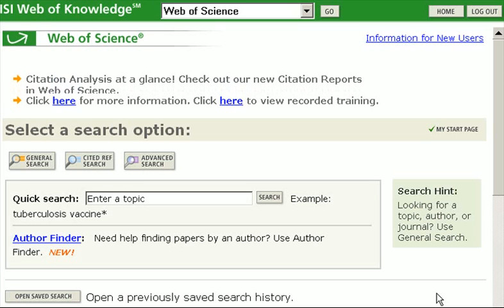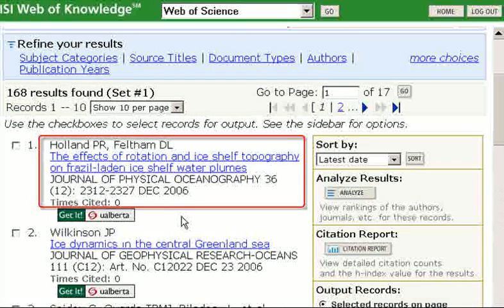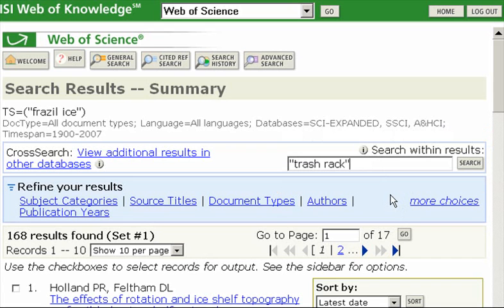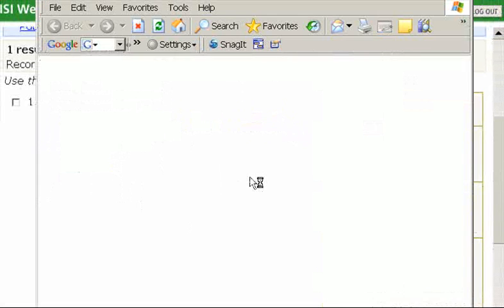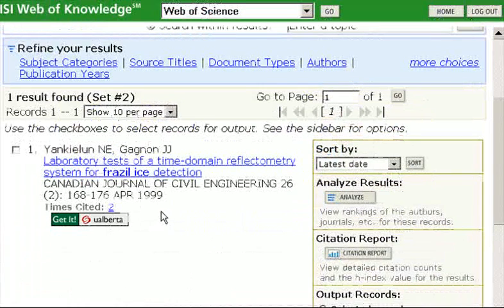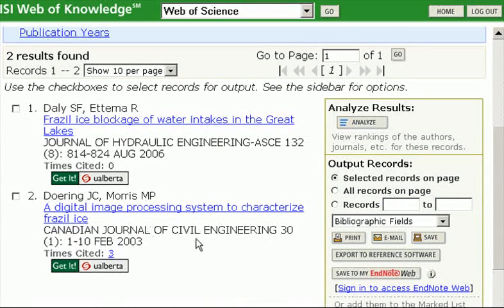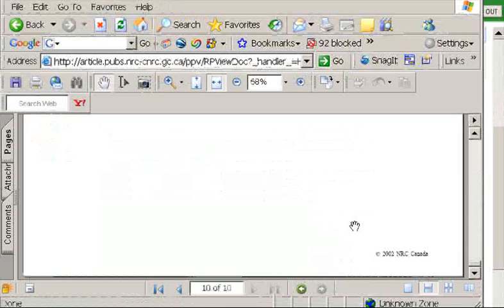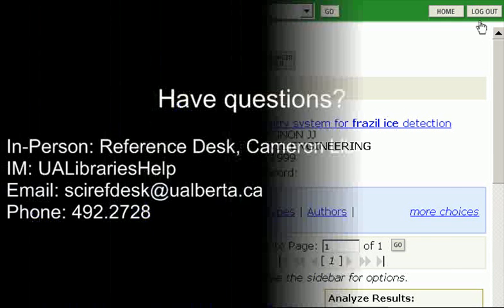how do I search web of science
Learn how to do a quick search using the database Web of Science to find scholarly articles